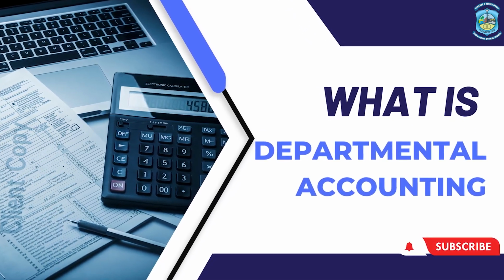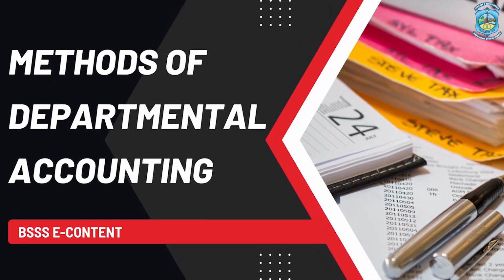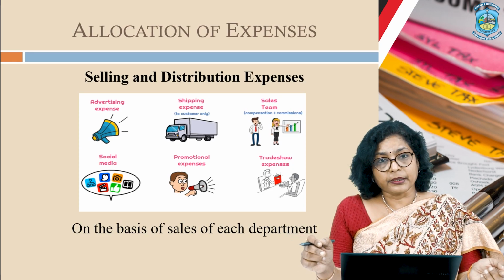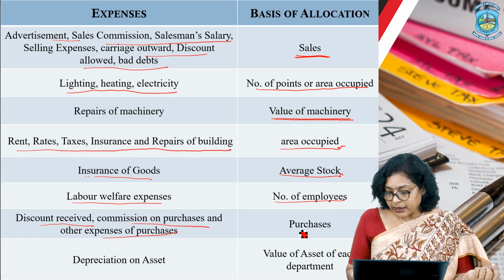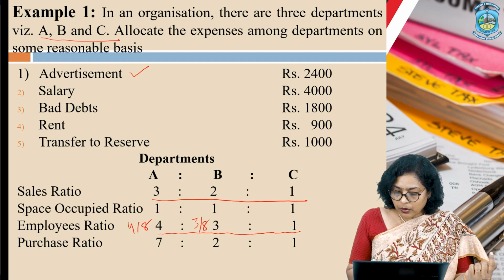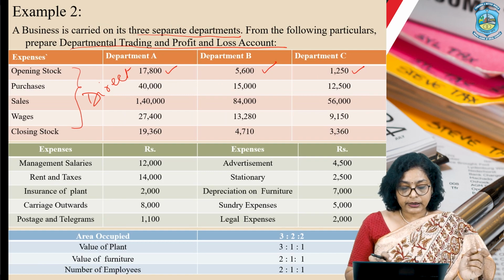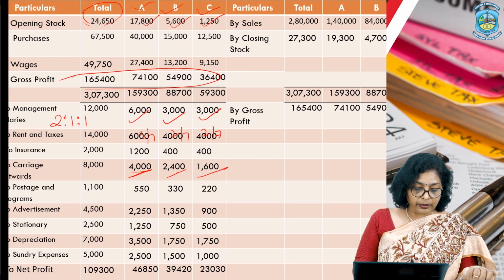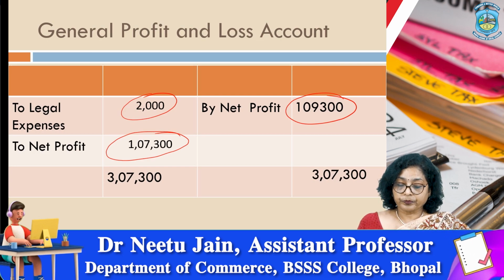What is Departmental Accounting, Departmental Accounting,A Comprehensive Guide for Financial Success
What is Departmental Accounting | Departmental Accounting | Demystifying Departmental Accounting: A Comprehensive Guide for Financial Success

Description:
"Welcome to our in-depth guide on departmental accounting! In this video, we unravel the complexities of departmental accounting and explore how it plays a crucial role in financial management. Whether you're a student, professional, or business owner, understanding departmental accounting is essential for effective cost allocation, performance evaluation, and decision-making within organizations. Join us as we break down the key concepts, methods, and benefits of departmental accounting. Discover how to allocate costs, analyze departmental performance, and leverage this invaluable tool for maximizing profitability. Watch now and gain the knowledge needed to excel in the world of finance and accounting!"

Short Tail Keywords:
Departmental accounting,
Cost allocation,
Performance analysis,
Financial management,
Accounting guide,
Profitability optimization,
Departmental performance evaluation,
Cost allocation methods,
Finance and accounting,
Demystifying departmental accounting,